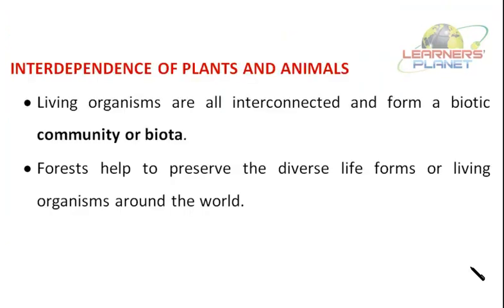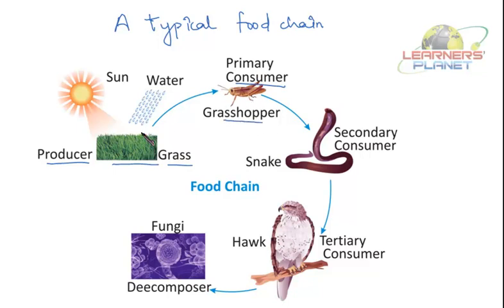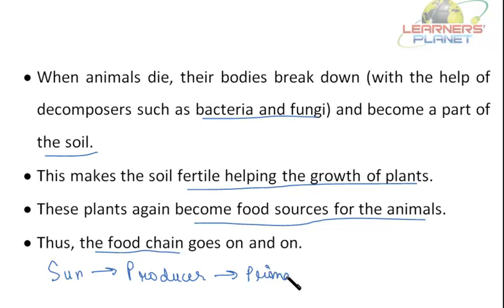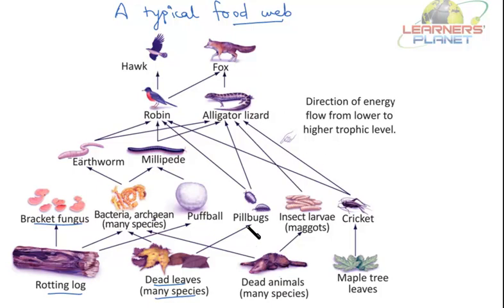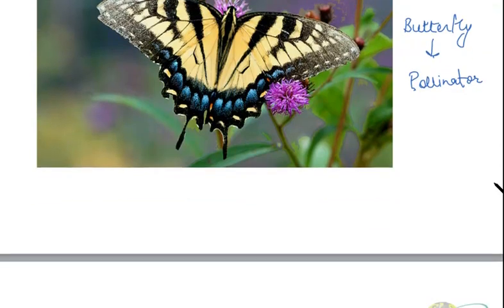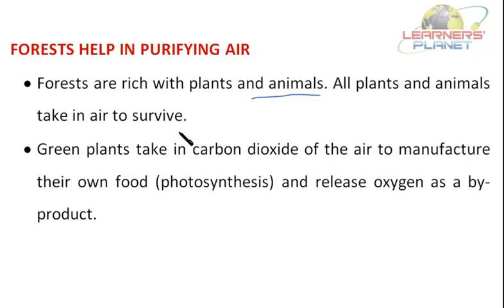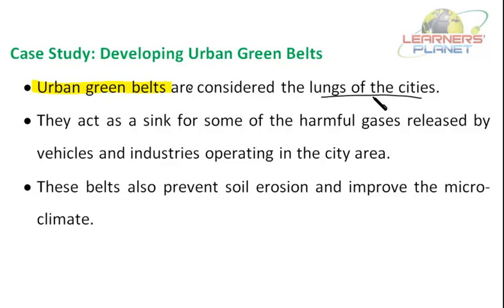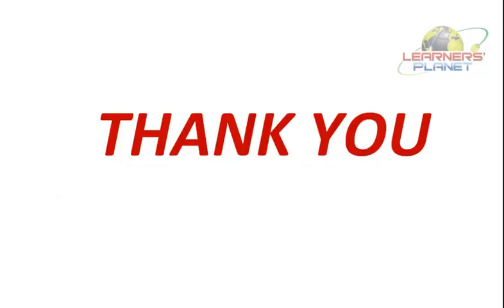Class 7 forest-our lifeline video lesson 2 for CBSE science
Students will study about interdependence of plants and animals, forests help in purifying air, and a case study on developing urban green belts.